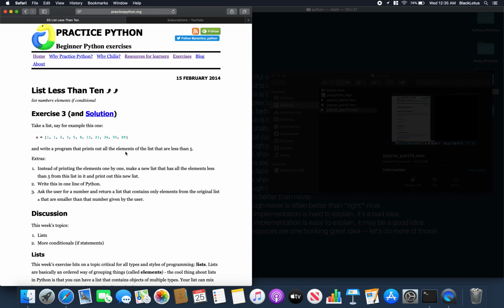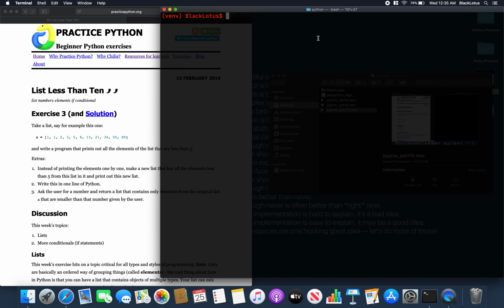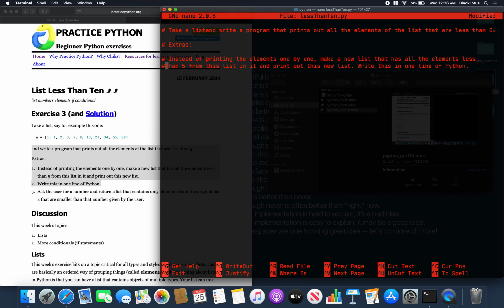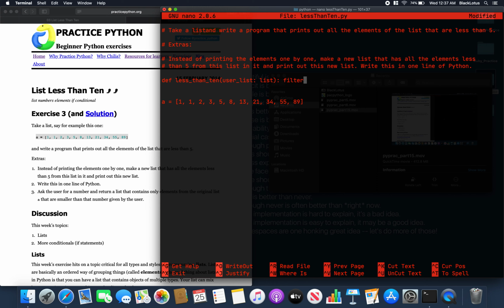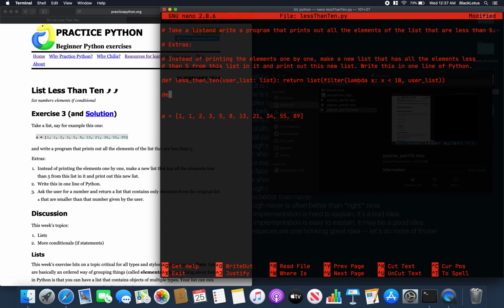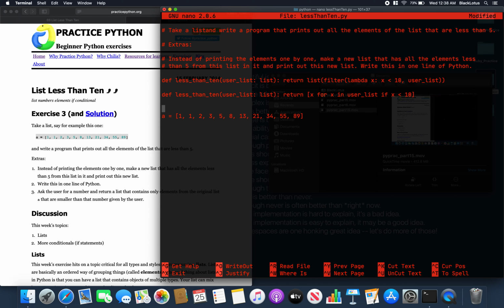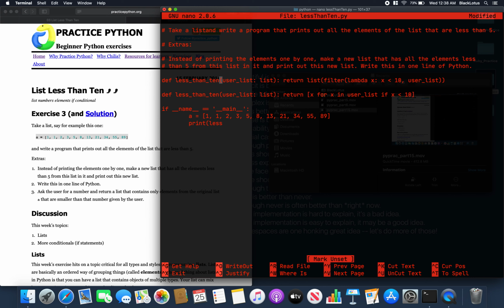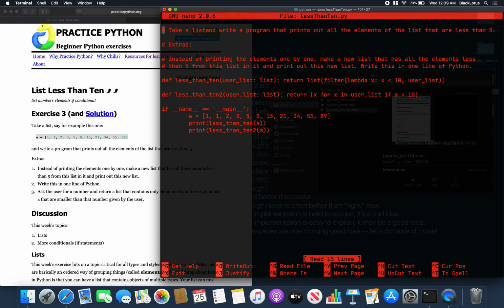Practice Python 🐍 - Lists Less Than Ten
This is my solution to exercise three Lists Less Than Ten from practicepython.com

The intent is to showcase how I go about solving these problems. If you are someone who looking to see how someone goes about the process of coding an answer, I hope you find this video useful. If there are any suggestions how I might improve, both as a coder or as a video creator, I would appreciate your feedback.